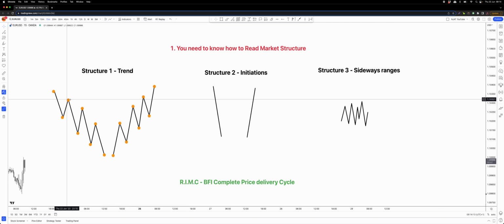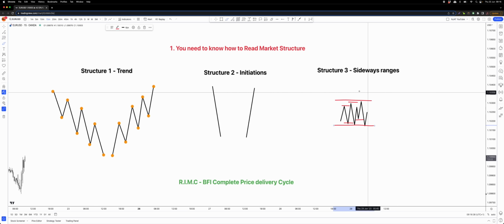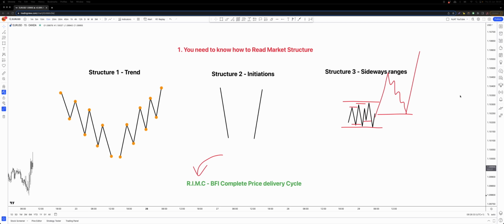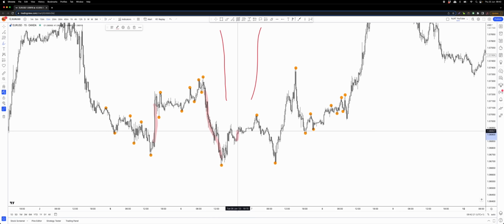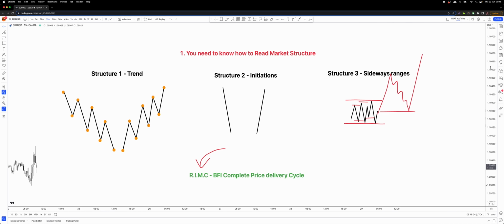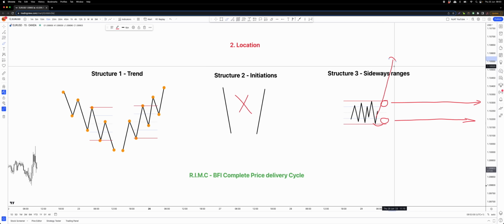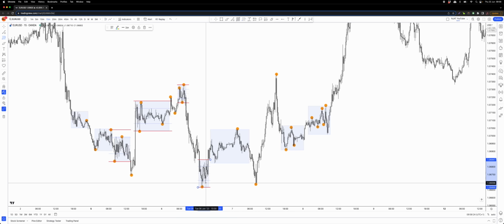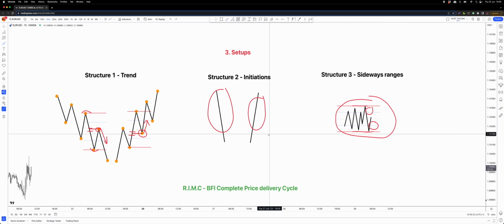Forex Structure and Setups SIMPLIFIED!